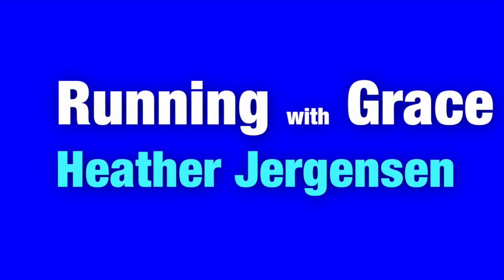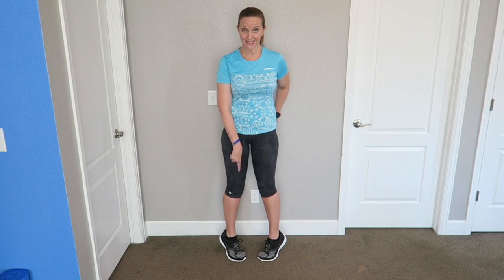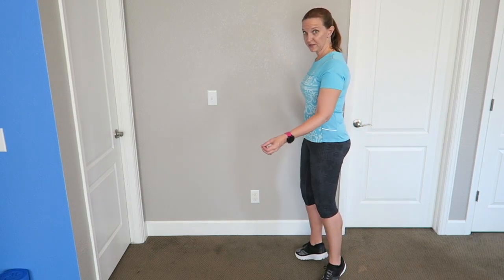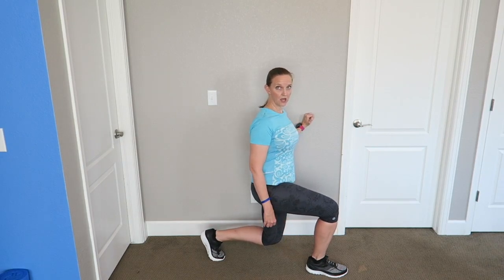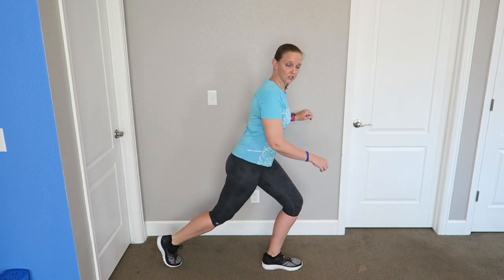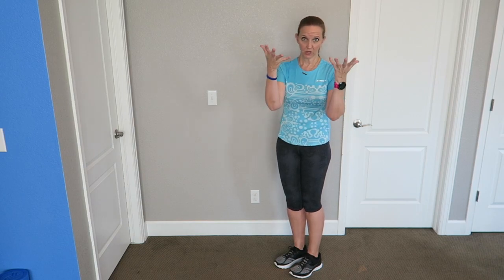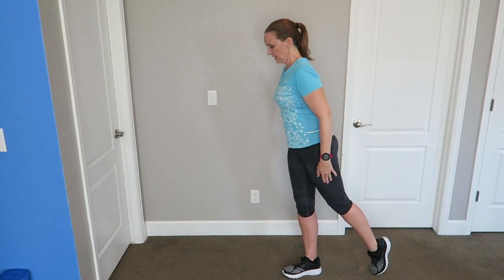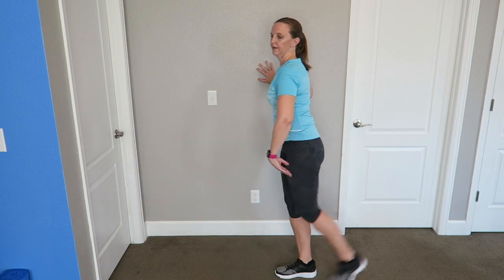PRE-RUN DYNAMIC WARM-UP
Update: 2022 -- Thank you for finding this Warm-up Routine! Although the video is several years old, the basic workout is still applicable. I've removed some of the links that are no longer active.